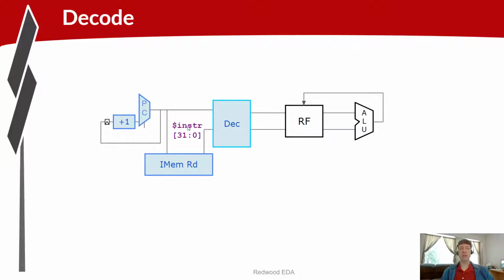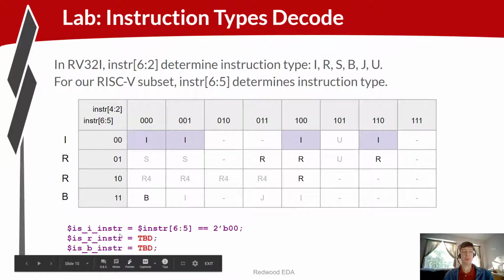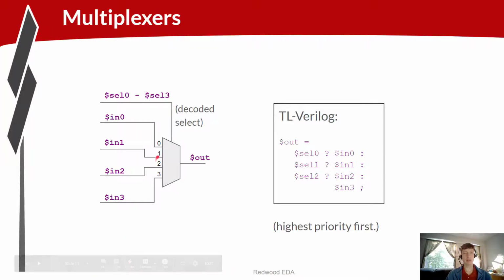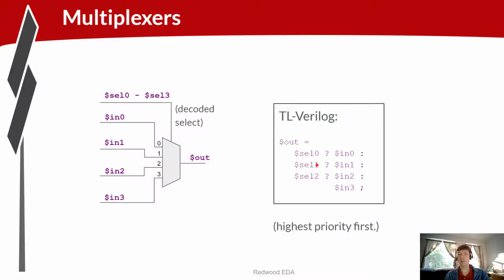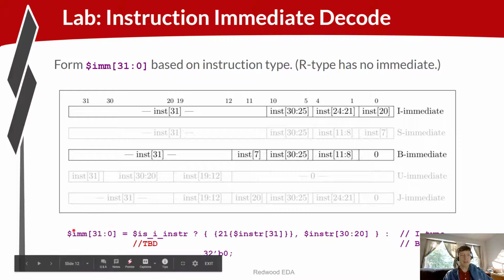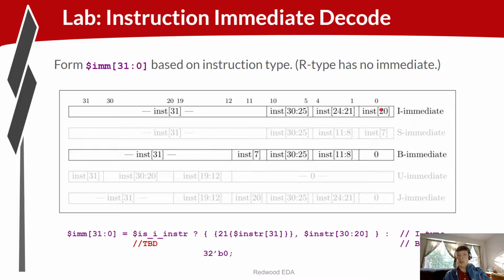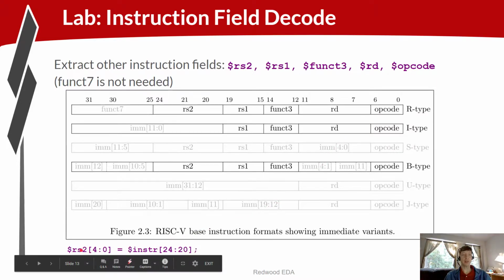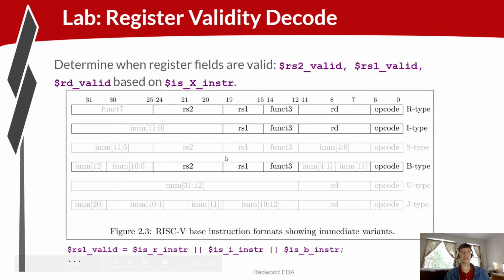VSDOpen2020 TLV RISC V Tutorial SK5 DecodeLabs